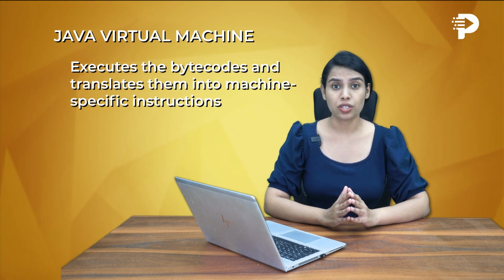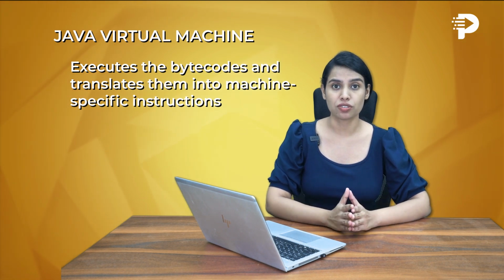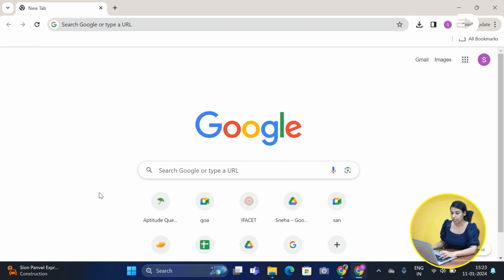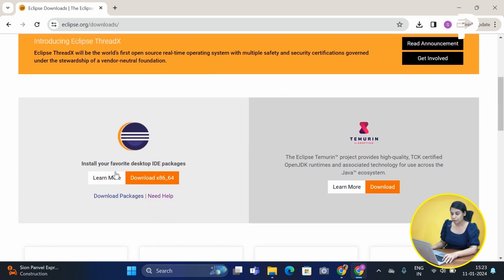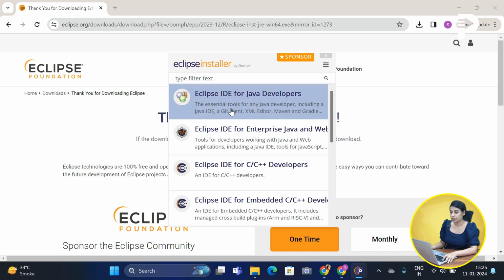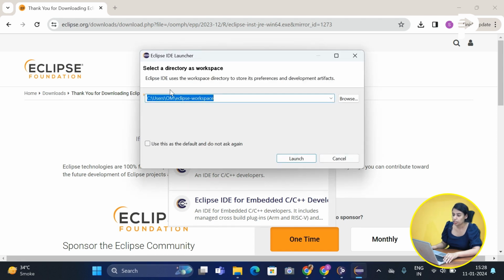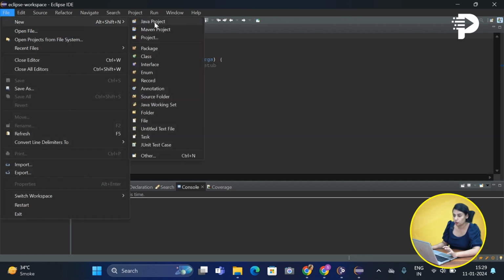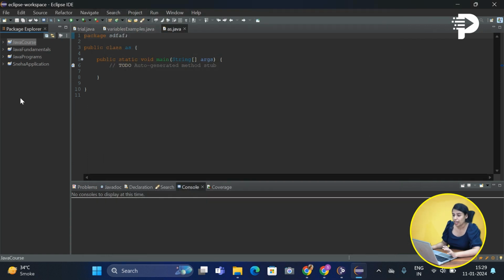Setting Up Your Java Workshop JDK, JRE, JVM | Programming Hub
Starting your journey in Java programming? Get everything set up correctly from the start! This detailed guide covers the essential components of the Java development environment: JDK, JRE, and JVM. Ideal for beginners, this video ensures you understand each component's role and how they interact within your development setup.